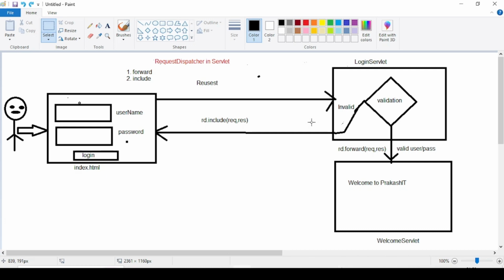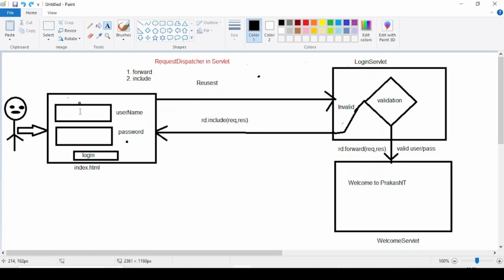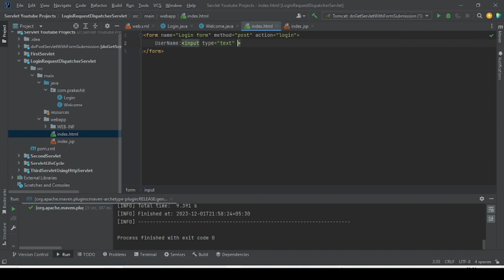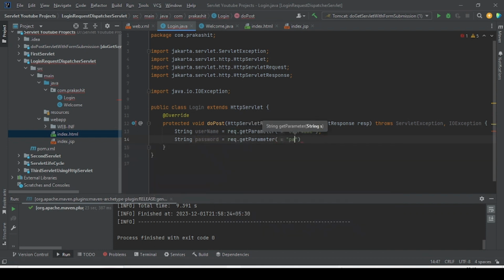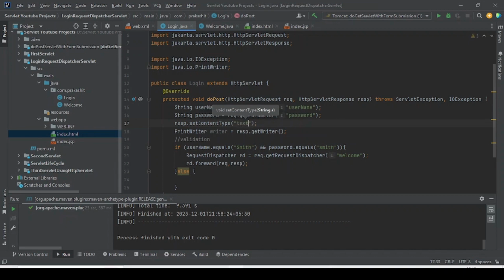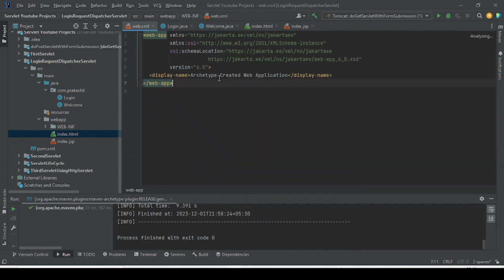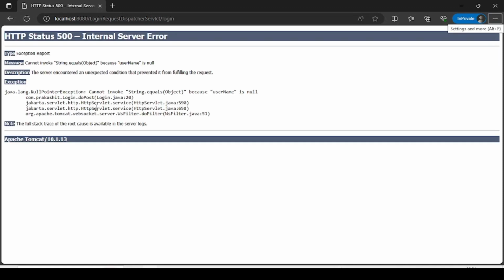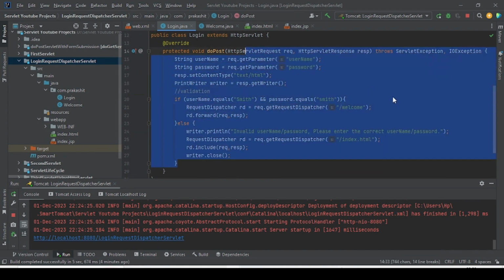09-RequestDispatcher in Servlet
We will discuss RequestDispatcher in Servlet with the help of an login example and we will cover
1. What is RequestDispatcher in Servlet
2. what is the use of forward() and include() method
3. Difference between forward() and include() method